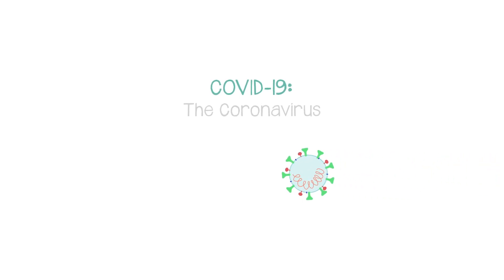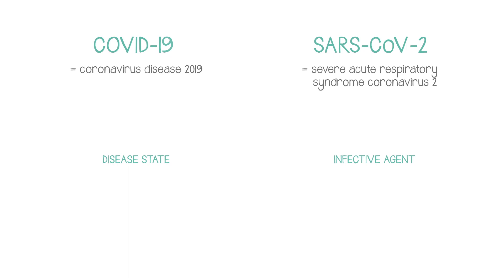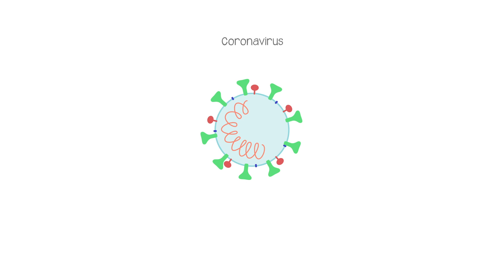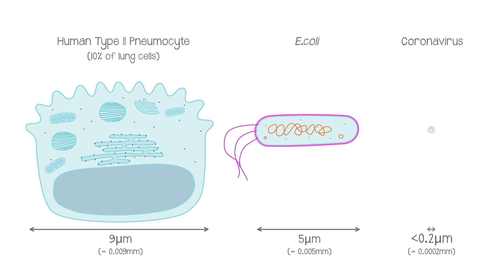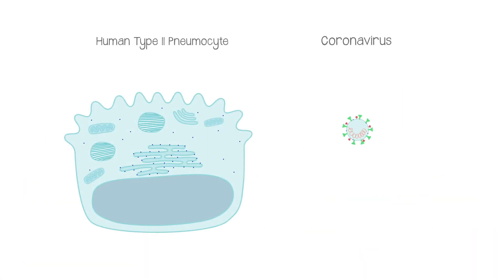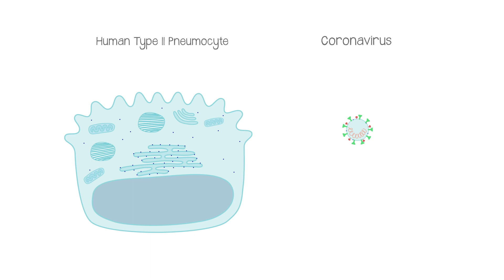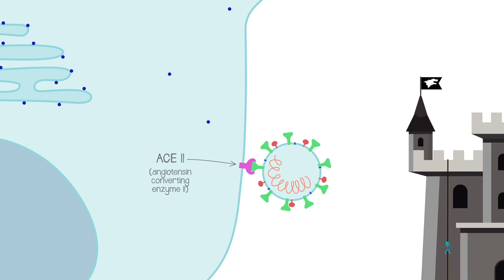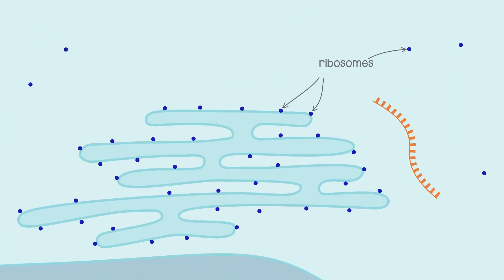COVID-19: The Coronavirus, SARS-CoV-2; virus anatomy, life cycle, replication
A brief explanation of what the SARS-CoV-2 is, how it infects human lung cells, and its life cycle. Hope this is helpful! Feedback and suggestions for future videos welcome :D